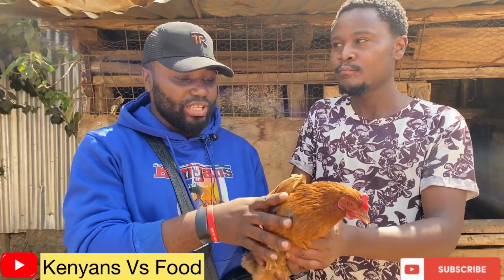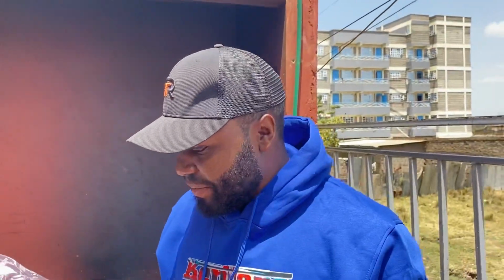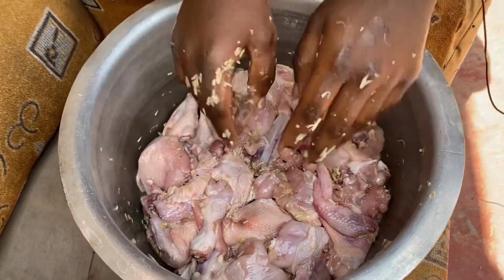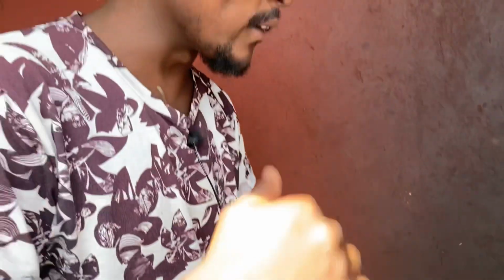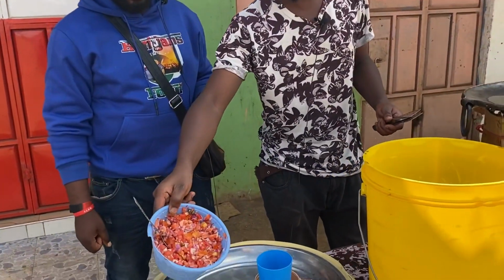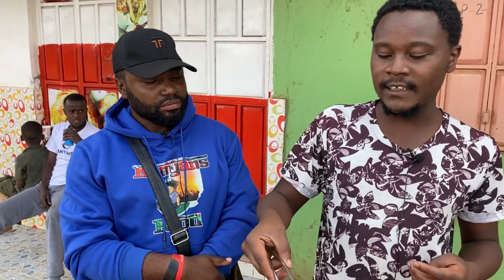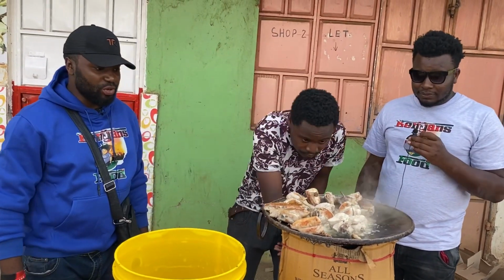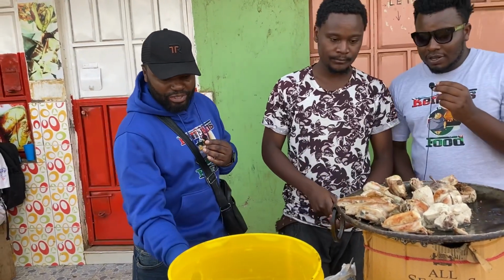kenyan street food || HOW TO COOK STREET KUKU || KENYAN CHICKEN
Kenyans food review